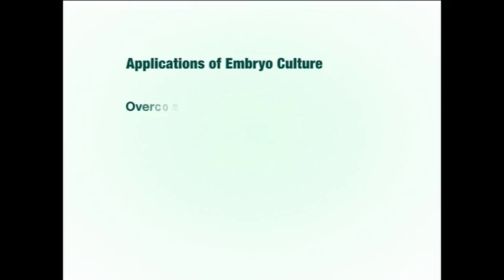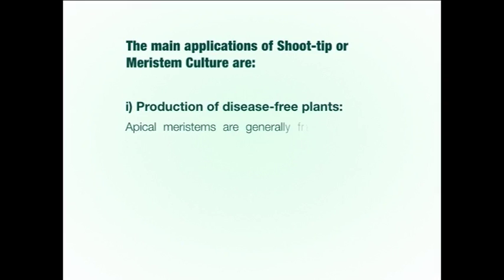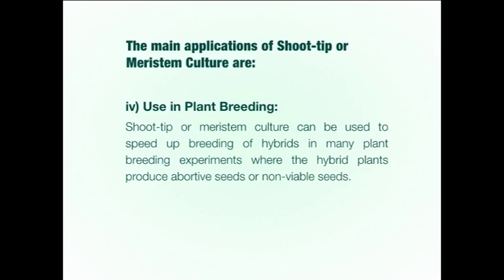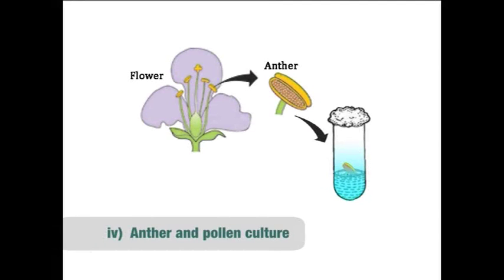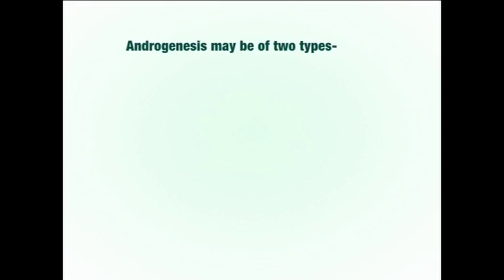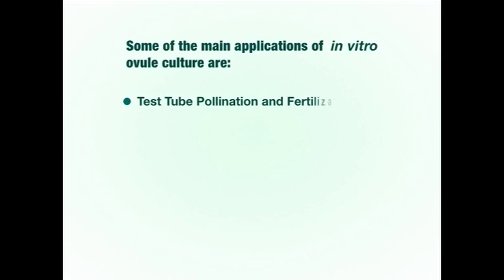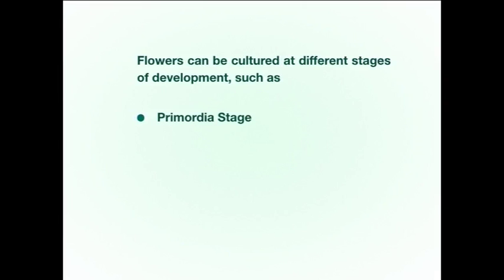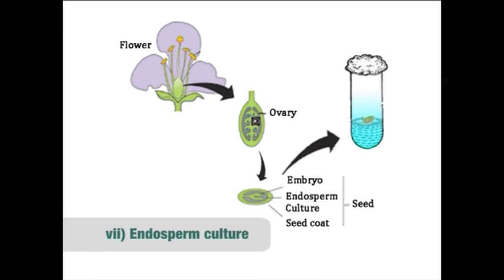PB&PB EMBRYO CULTURE AND PLANT ORGAN CULTURE